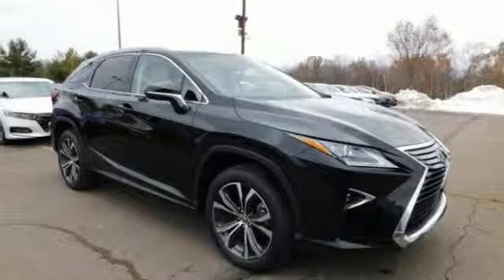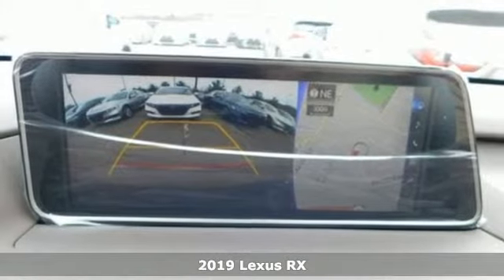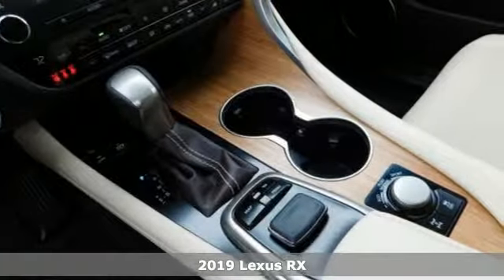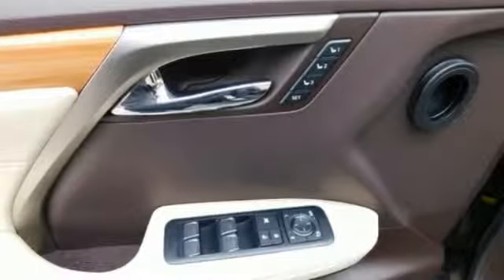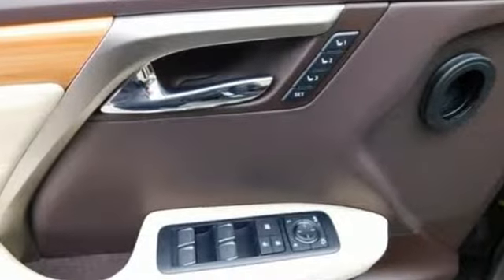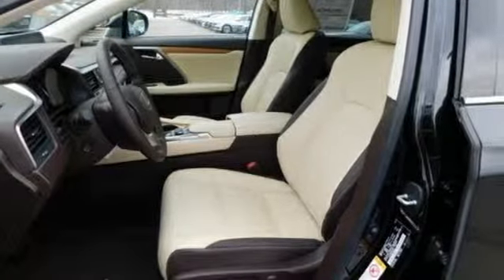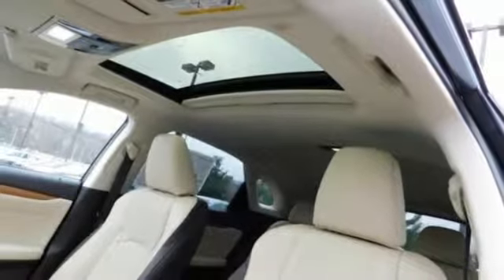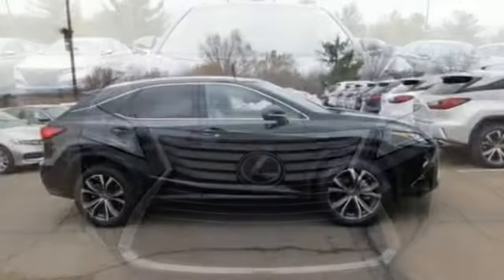New 2019 Lexus RX Wilkes-Barre, PA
Year: 2019
Make: Lexus
Model: RX
Trim: 350
Engine: 3.5L V6 DOHC VVT-i 24V
Transmission: 8-Speed Automatic
Interior: Tan/Brown
Stock #: L15790
VIN: JTJBZMCA4K2038071

Address:
150 Motorworld Dr #5